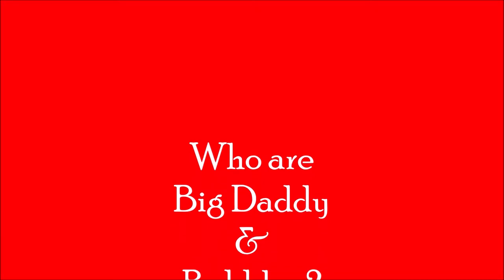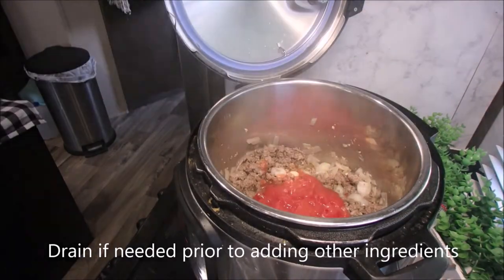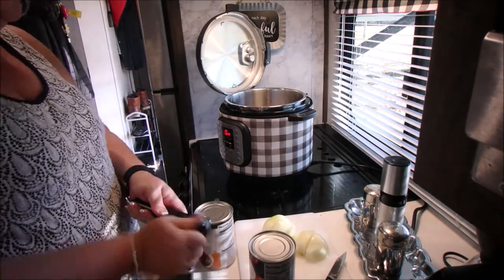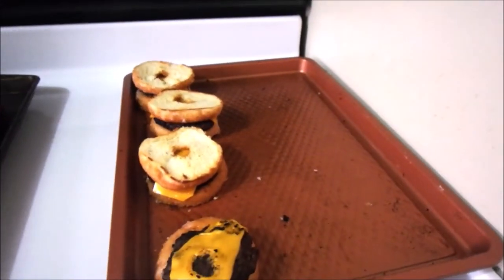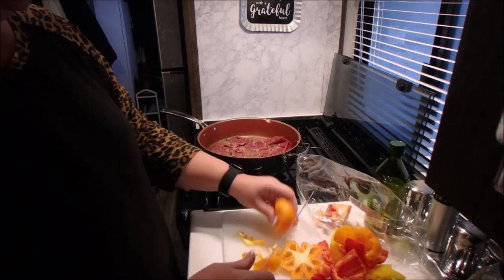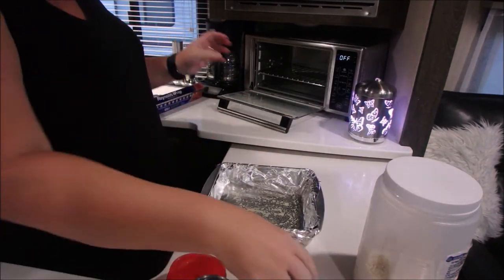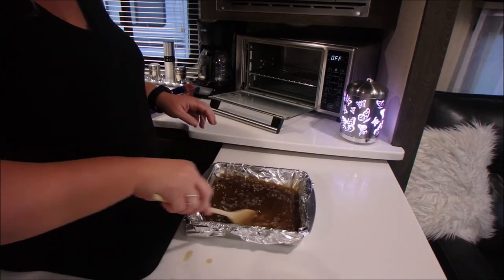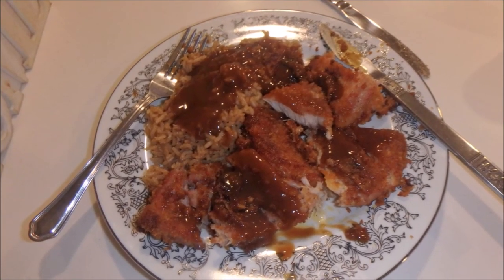Menu Monday November 25th - Come join me in the RV Kitchen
INSTANT POT GOULASH
1 1/2 pounds ground beef
3 cloves garlic, minced
1 yellow onion, chopped
Two 15-oz. cans diced tomatoes (undrained)
Two 15-oz. cans tomato sauce
3 cups water
2 tablespoons Worcestershire sauce
1 tablespoon Italian seasoning
2 teaspoons seasoned salt
16-oz. box elbow macaroni
Shredded cheddar cheese, for topping

CHEESY FAJITA FRENCH FRIES
Seasoned Crinkle Fries
Green Pepper
Red Pepper
Orange Pepper
Fajita Steak
Queso Dip

BROWN RICE
1 can French Onion soup
1 can Beef Consumme
1 cup long grain white rice
PORK CHOPS
1 pkg boneless pork chops
1 cup mayonnaise
1 box of shake and bake (flavor optional)